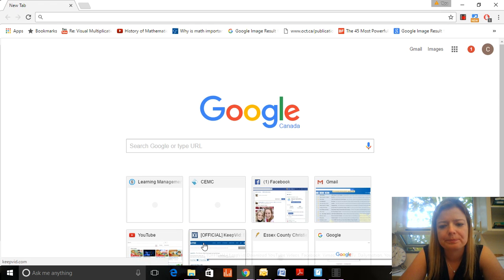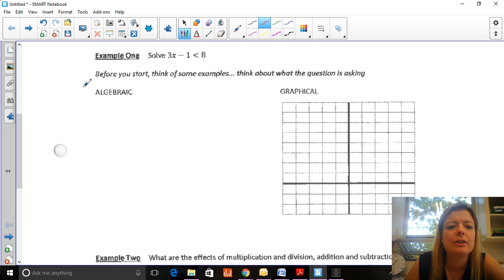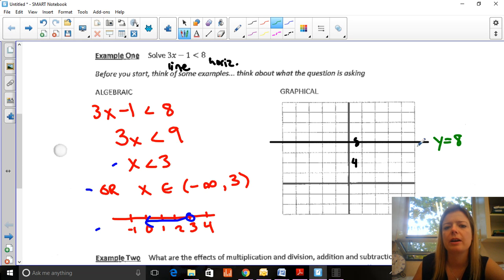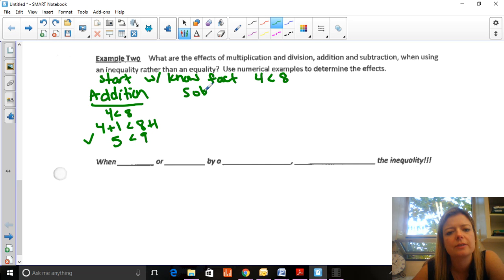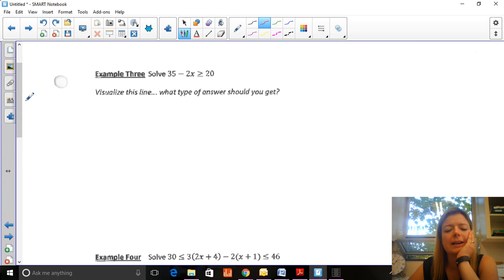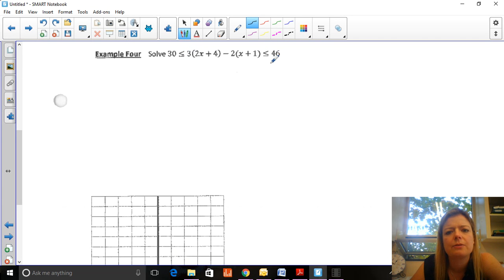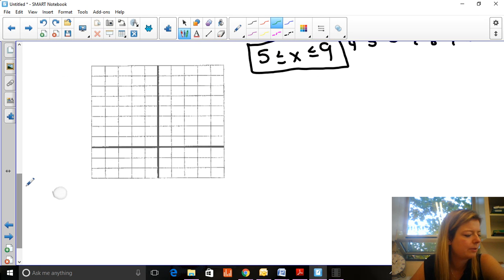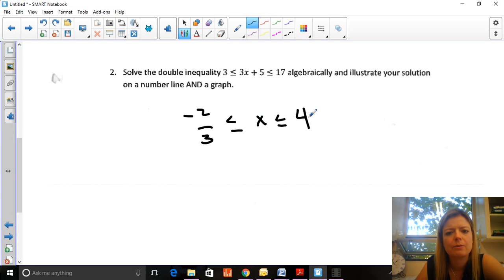Solving Linear Inequalities